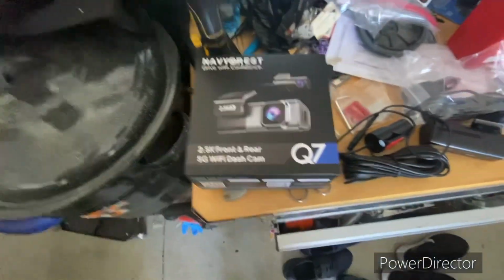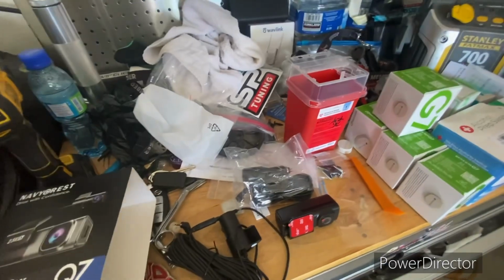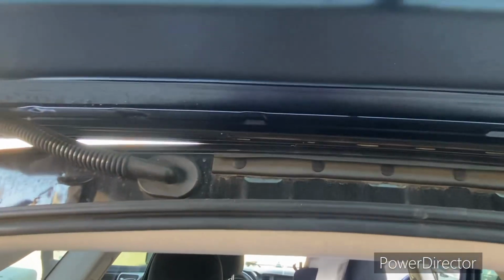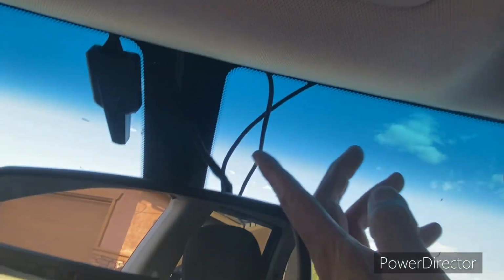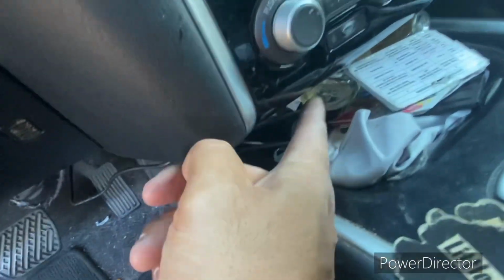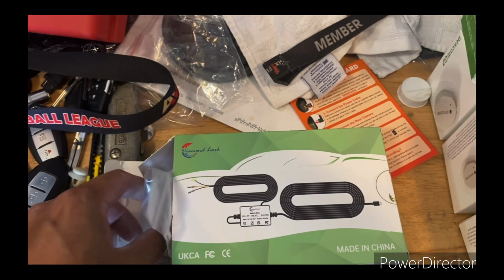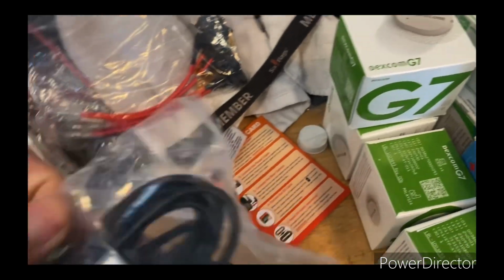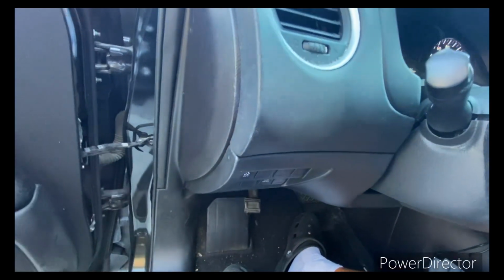NavyCrest Q7 dash camera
I installed this Navy Crest Q7 front and rear dash cam on my 2015 Nissan Pathfinder. I also hardwired the camera for parking monitoring.